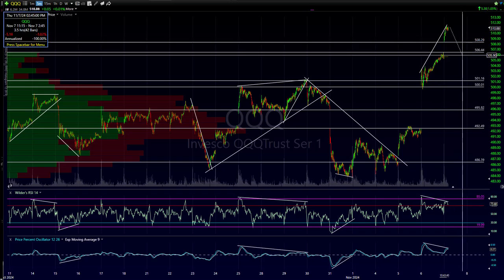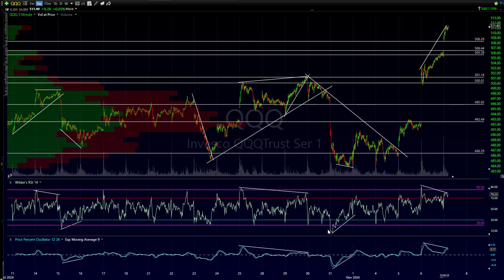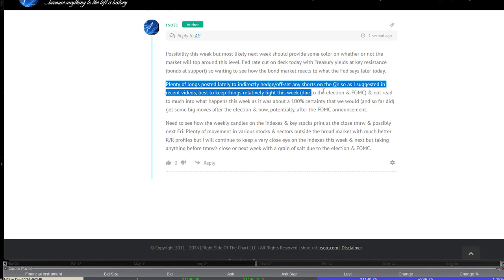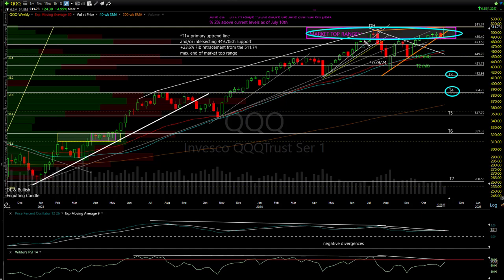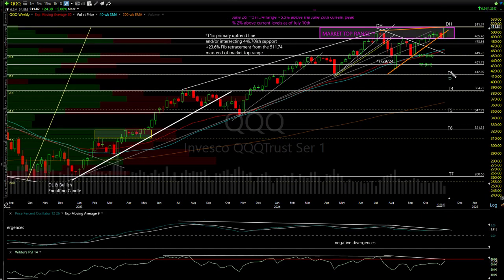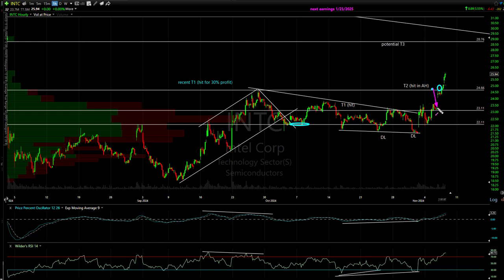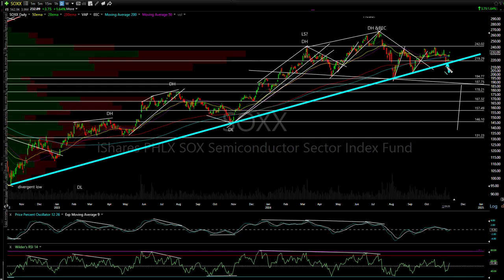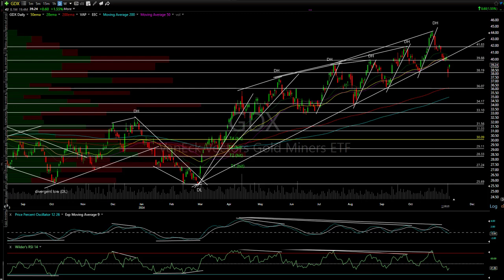Swing Trade Ideas 11-7-24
This video begins with a quick day-trade-fade (the rally) idea on QQQ & /NQ followed by technical analysis & trade updates on the major stock indices, GDX, INTC, SMCI, and more.